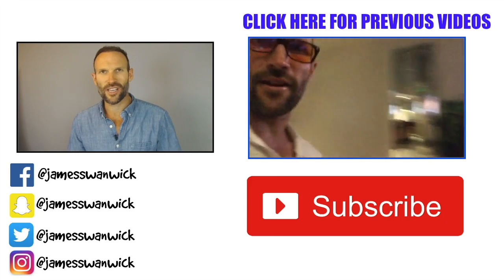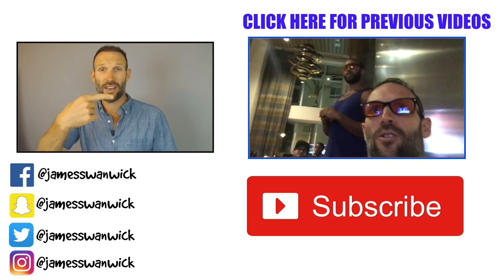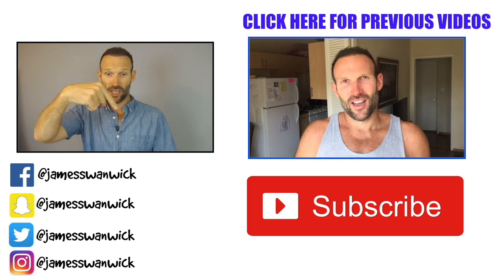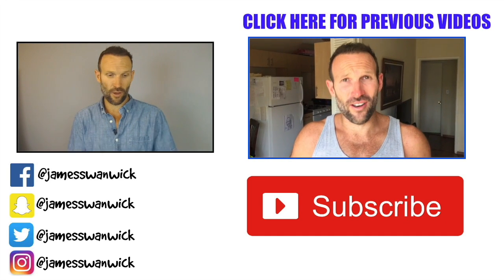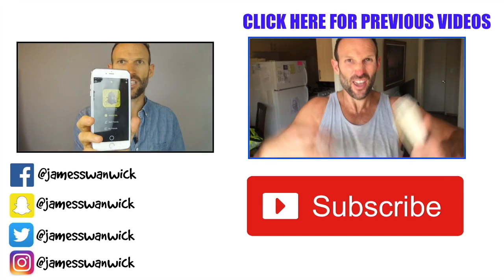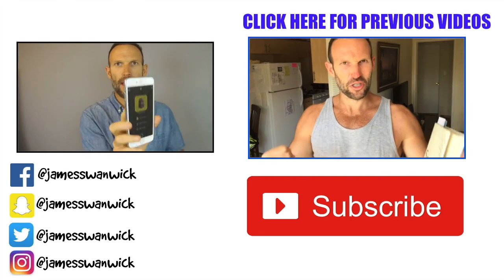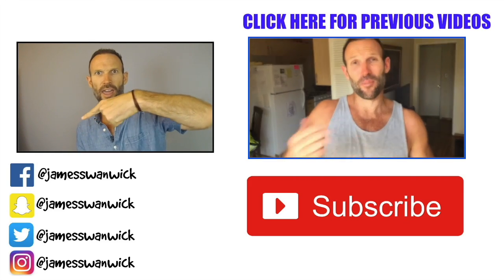How To Set Up Your Business For Under $1000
How To Set Up Your Business For Under $1000: Do you want to learn how to set up a successful with minimal money? I'll share with you the secrets to set up your business in the video above!

-Free video on How To Go From Broke To Big Things